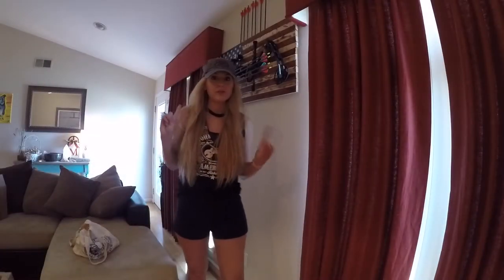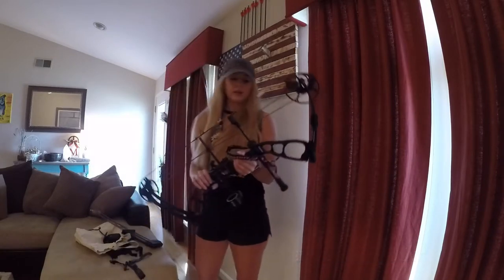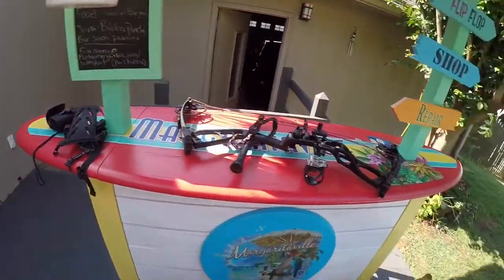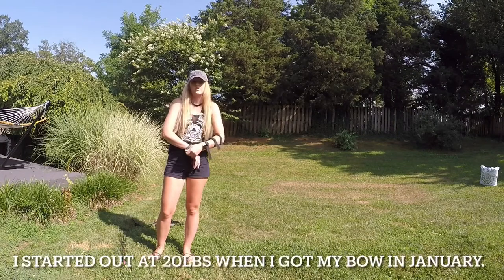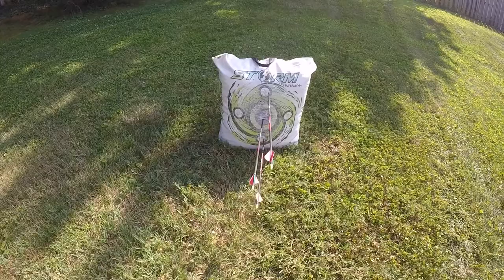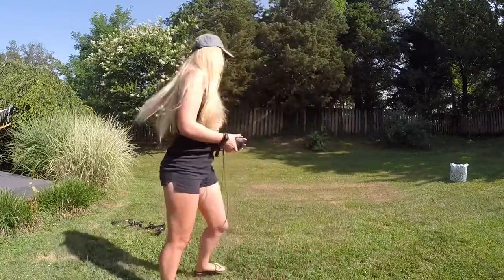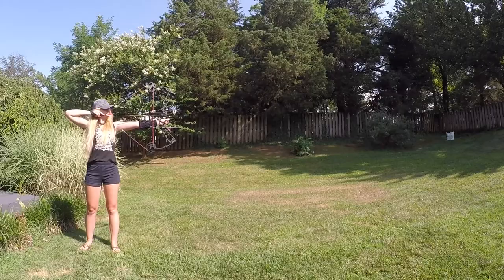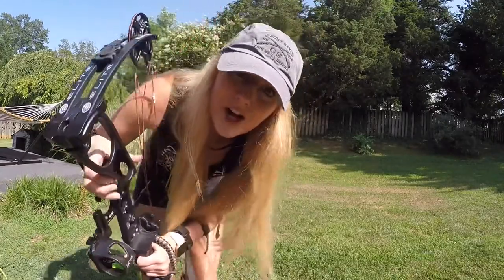Female Bow Hunting Practice [Beginner Archery]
I am new to archery and am excited to start my journey this hunting season. This is my first video just showing my bow, equipment I am using, and a little practice at 10/20 yards.

Wrist Buckle Index Finger Release
Carbon Arrows
Arm Guard

Song: dusk by orchard heights